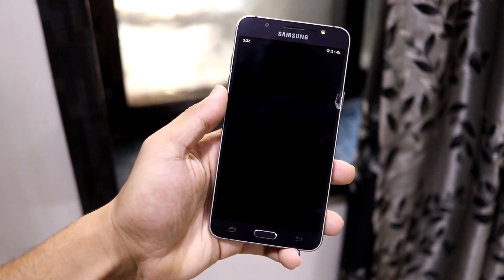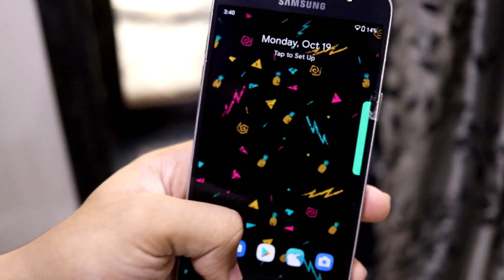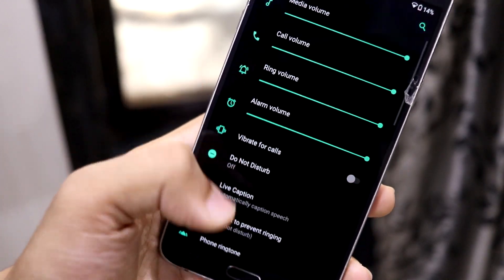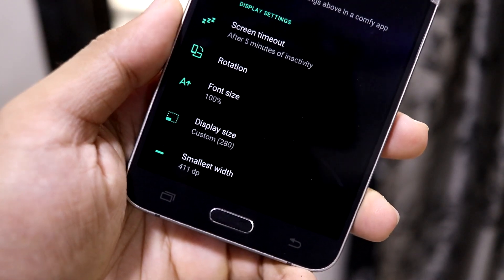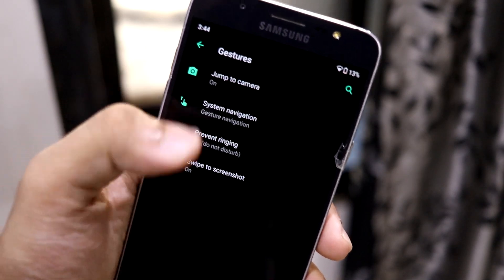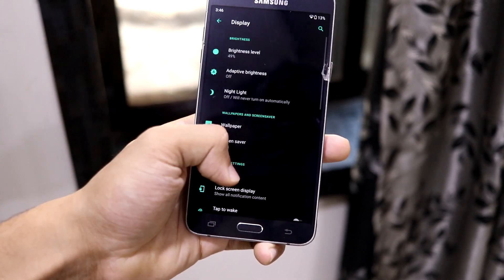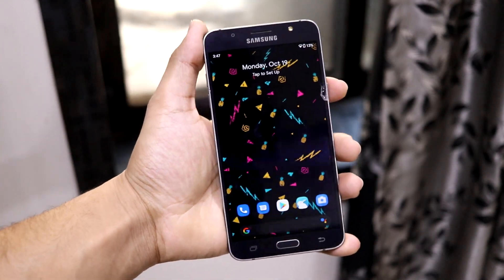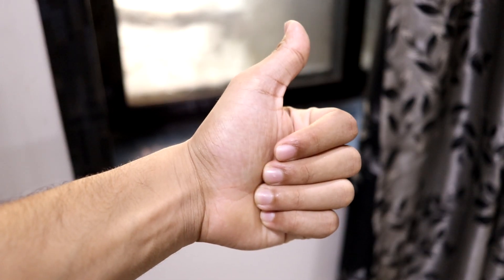Descendant X | Thumb UI | Android 10 | Galaxy J7 2016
Descendant X is a Android 10 custom ROM with customized UI. It comes with September security patch. It also has some exclusive features like Thumb UI which makes the UI easier to use with one hand.

Credits - Astrako

Installation - (Check video tutorial from video card section i.e. i button on the top right)
1. Boot into custom recovery. (OrangeFox recommended)
2. Flash Exynos7870_CreateVendor_2.0 zip.
3. Flash Descendant X GSI. (GApps included) (Need to repartition system before installing GSI)
4. Flash H-Vendor.
5. Reboot, setup and enjoy.
6. For root access, reboot into recovery again after first boot and flash Magisk 20.4. (Optional)

Important Note -
* Flash repartitioner tool. (It will resize your system partition to 3GB) (Make sure your backup all of your important data present on internal storage) (Flash the tool will do the work and reboot you back into recovery)

Timestamps -
0:00 Introduction